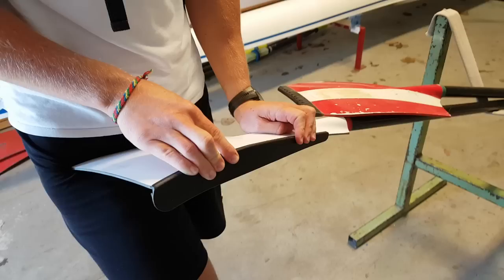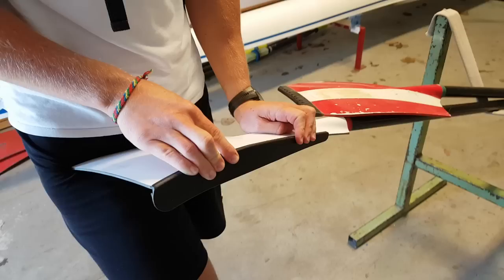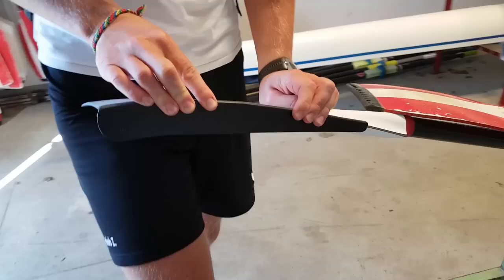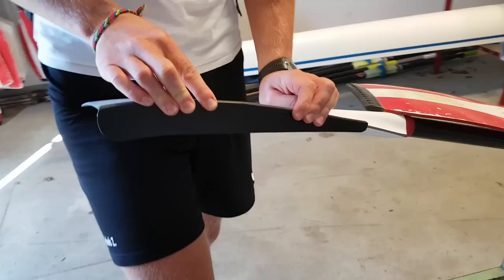A little plastic piece that could make you row 5% faster...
This short video is a first "hello" to this invention. Ian Randall is actually an artist, but he figured, it was about time for an invention in rowing. So he came up with foils to put on to of blades.
I introduce the "randall foils" and explain the basic concept.